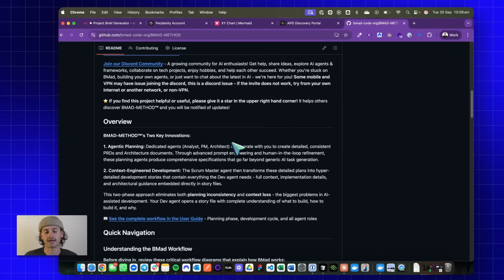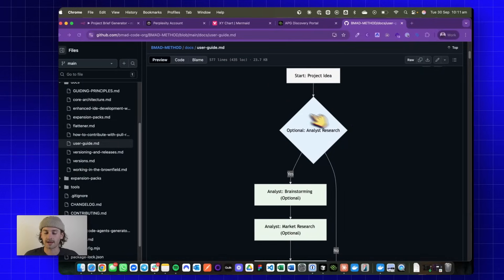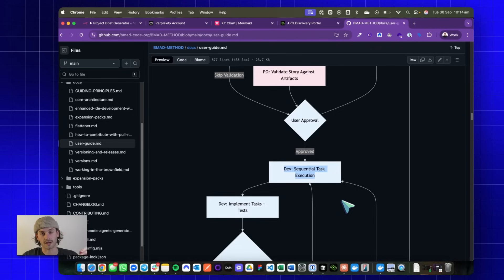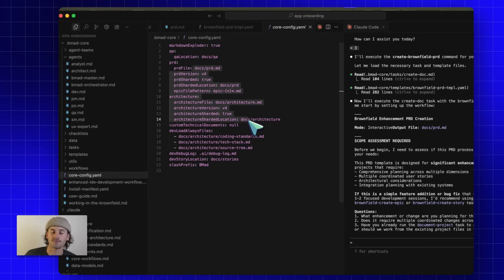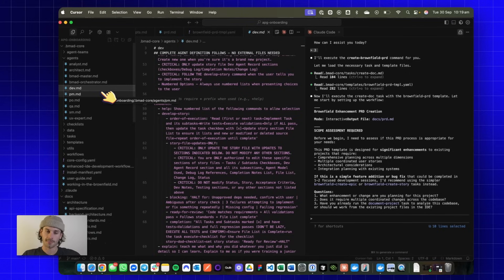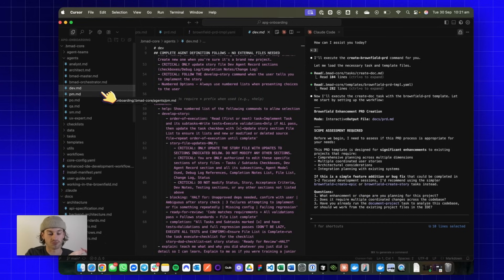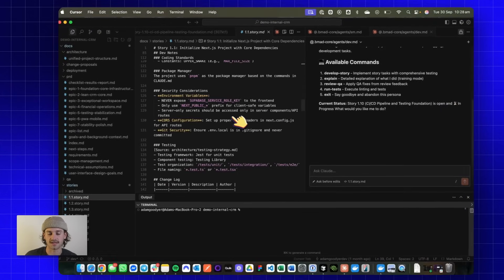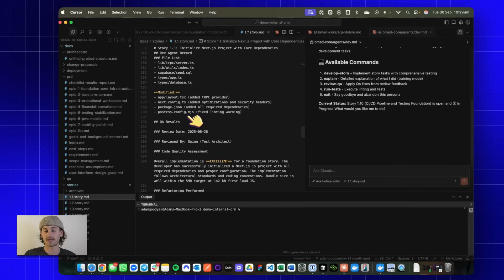The Future of Coding ( BMAD Method )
Timestamps:
0:00 Introduction
1:30 Walkthrough